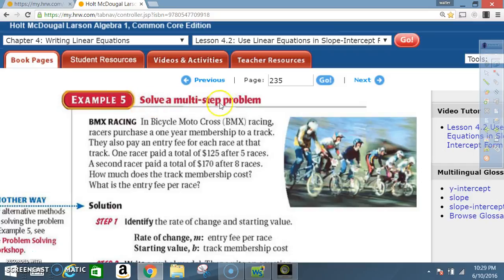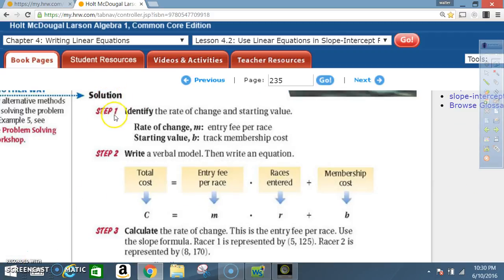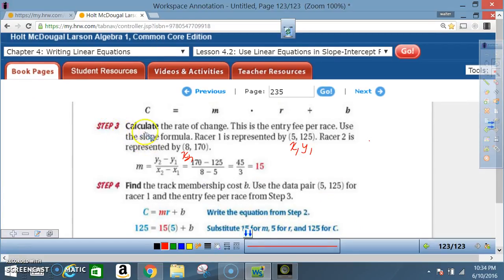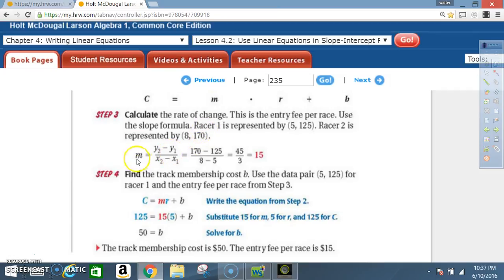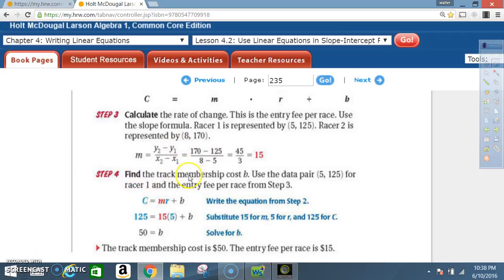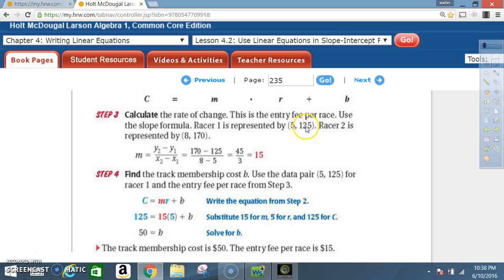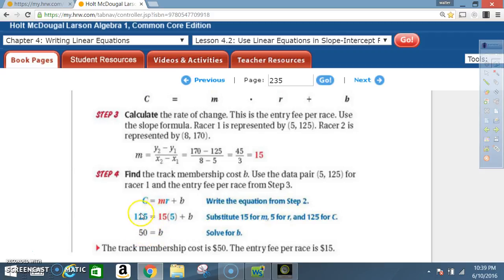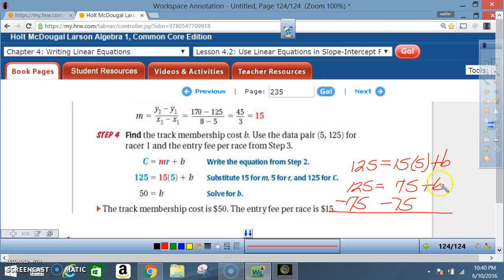4 2 PART2 USE LINEAR EQUATIONS IN SLOPE INTERCEPT FORM EXAMPLE5